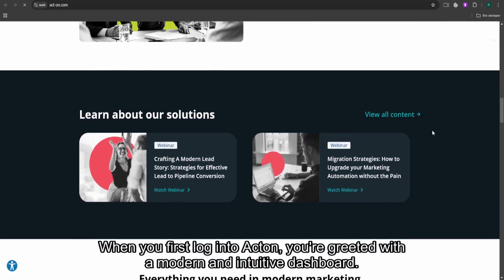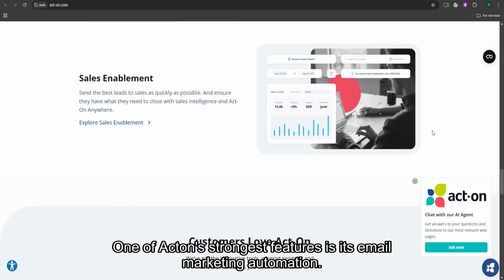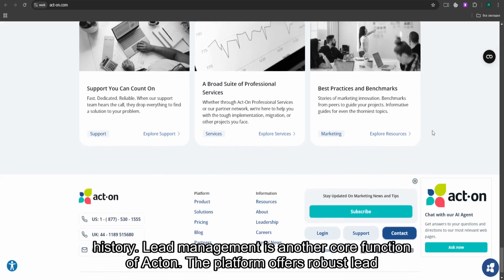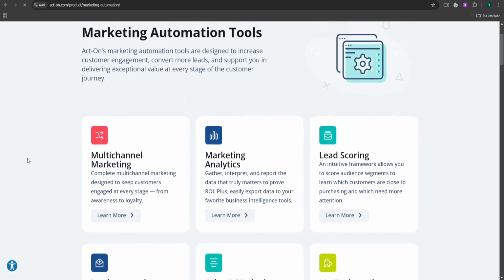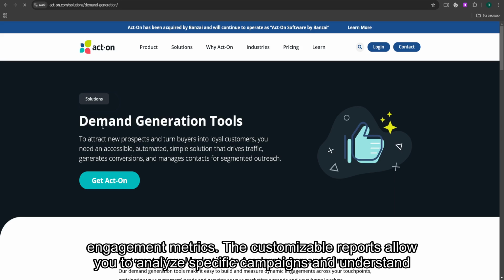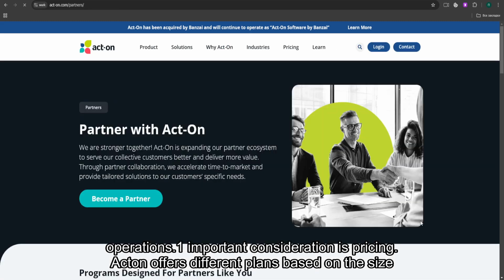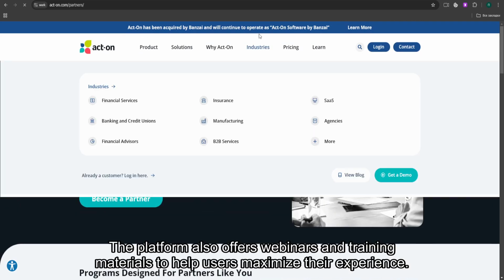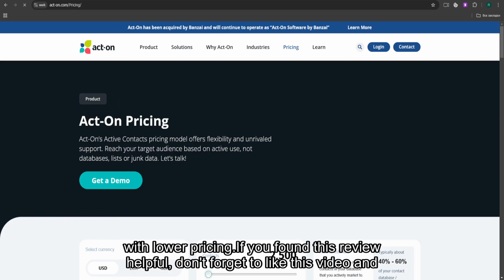Act-On Honest Review: My Real User Experience with This Marketing Automation Platform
In this video, I dive deep into Act-On, a powerful SaaS marketing automation platform designed for businesses of all sizes. I'll explore its features, usability, pricing, and effectiveness in automating email marketing, lead generation, and customer engagement. Whether you're considering Act-On or looking for an alternative, this review covers everything you need to know based on real experience.